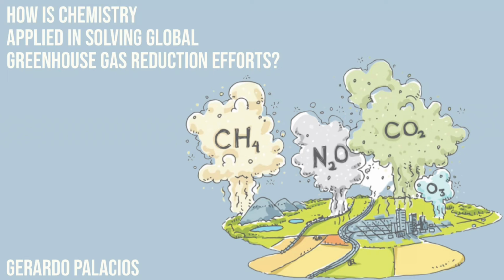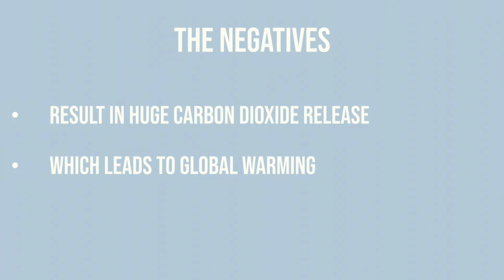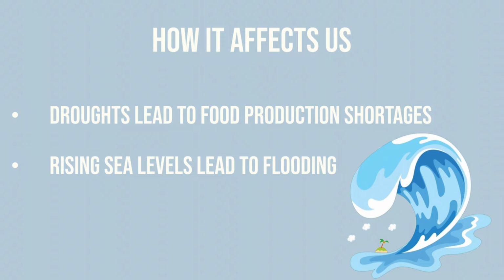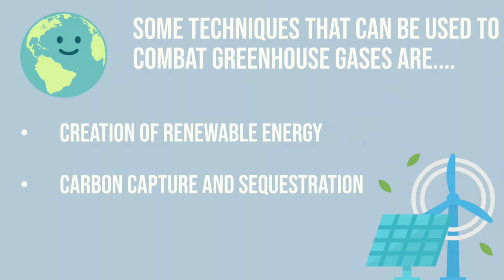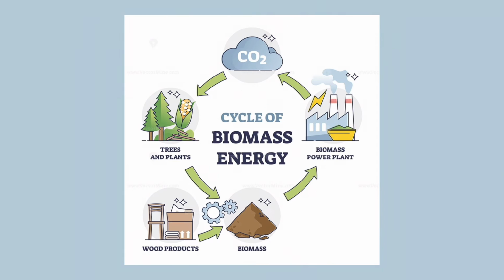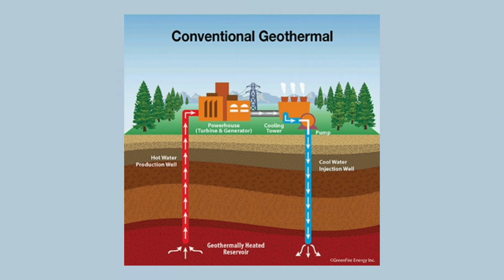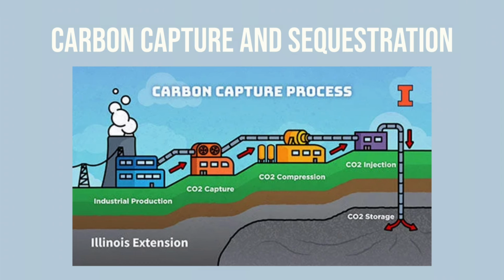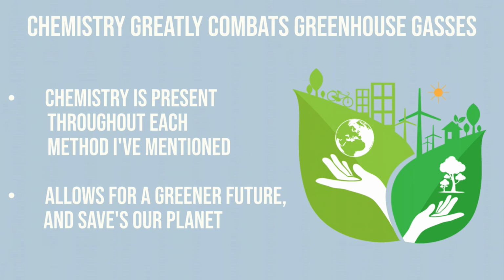How is chemistry applied in solving global greenhouse gas reduction efforts? (Info @ the end + Bio)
Google Doc form linked below which has all the Links I've used to work make this project.